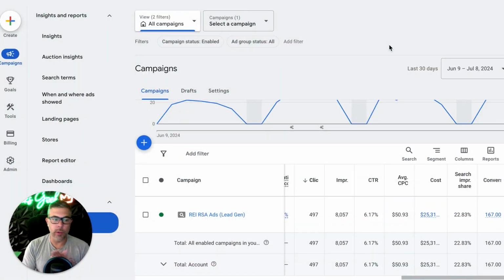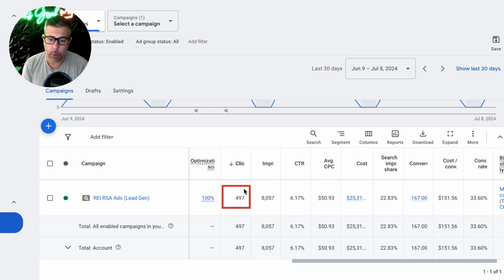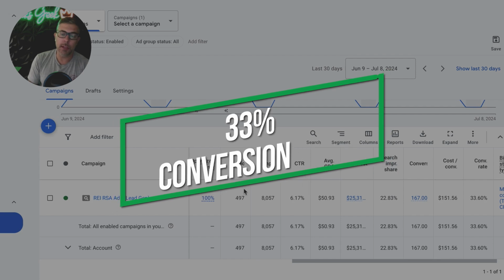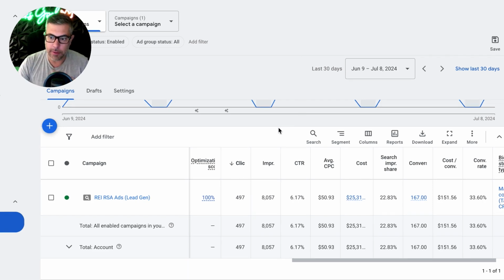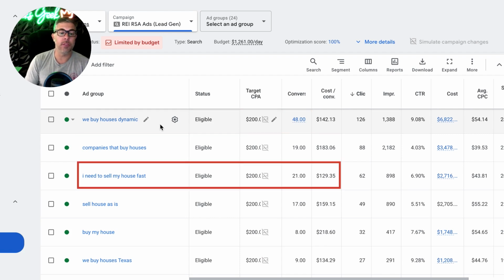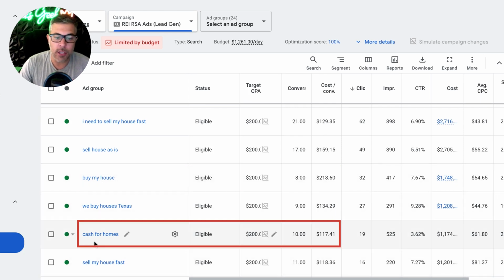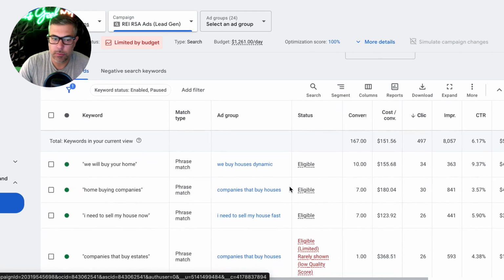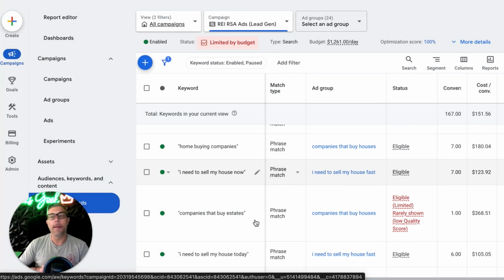Motivated Seller Leads | Distressed Seller Leads | Motivated Seller Leads for Investors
Wanna run this campaign for your Business? Apply today

Hey guys, and welcome back to the channel. In today's case study video, we will be showcasing a campaign we are running for a Real Estate Investor client.  We'll go over the Google Ad campaign metrics and costs, as well as the relevant ad groups, keywords, devices, and conversion actions that are getting leads for this successful real estate investor marketing campaign.

⏱️TIMESTAMPS⏱️
0:00 Intro
1:27 Google Ads Case Study for Real Estate Investor Results
5:27 Real Estate Investor Ad Groups
8:17 Keywords for Real Estate Investor Business